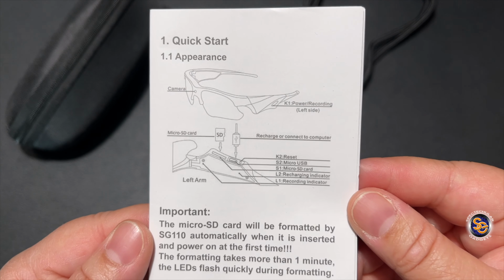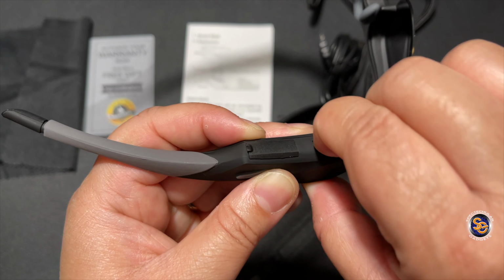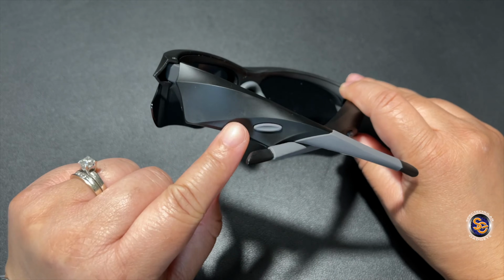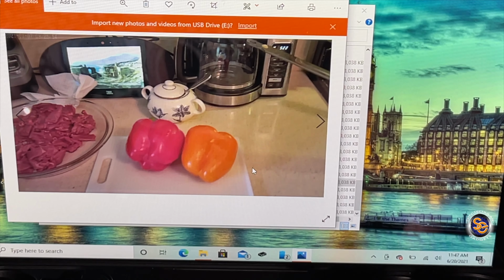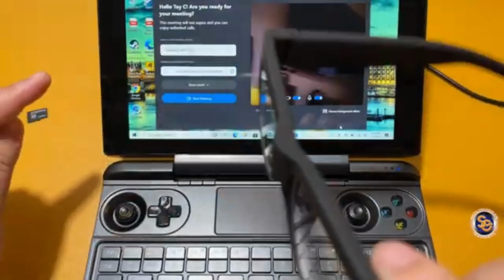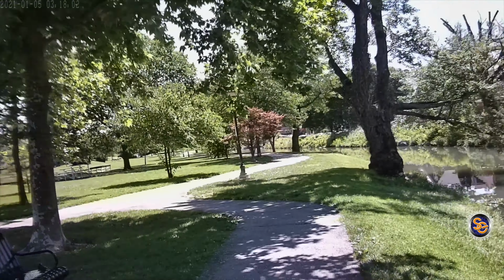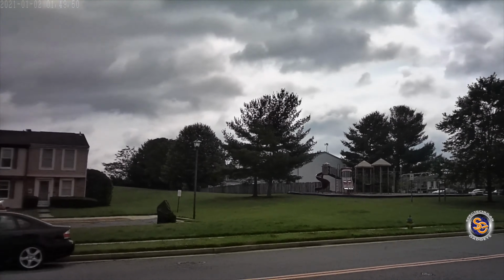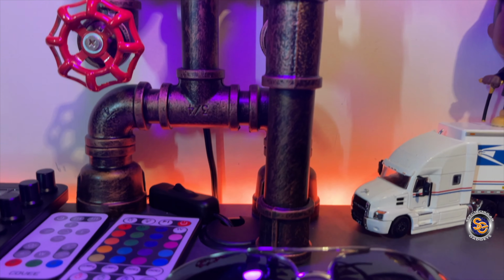MingSung Camera Video Sunglasses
In this video, I will be checking out the MingSung Camera Video Sunglasses. I purchased these from Amazon for $70.00. These sunglasses come with a 32GB Micro SD Card.